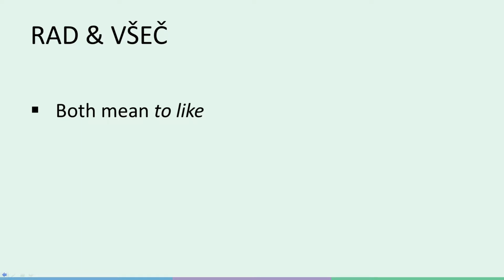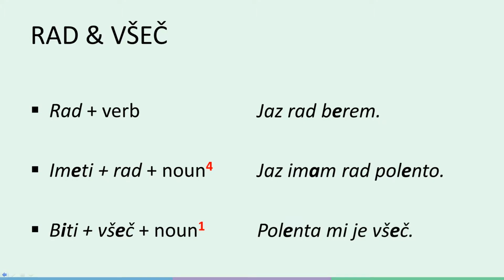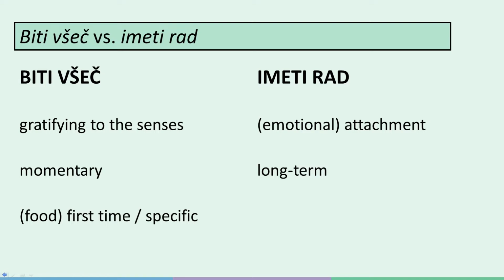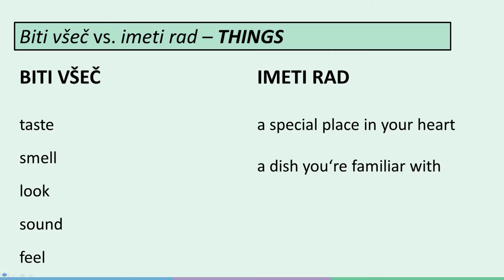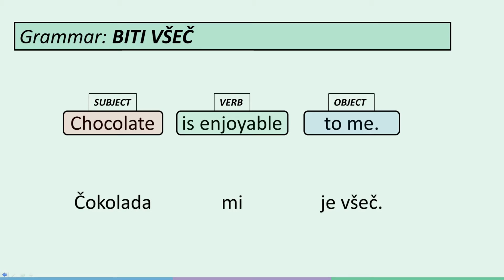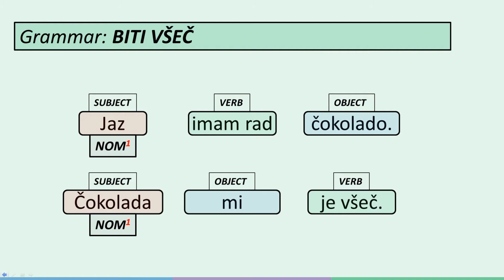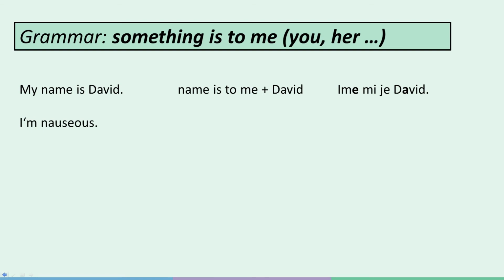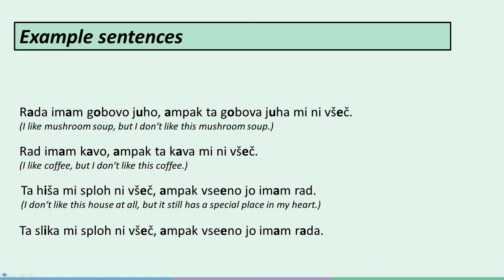RAD vs. VŠEČ